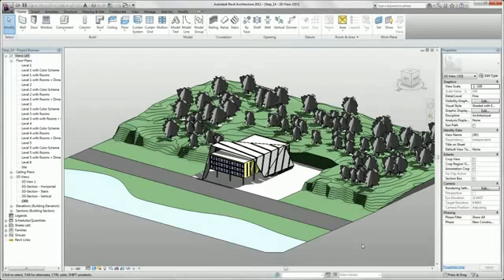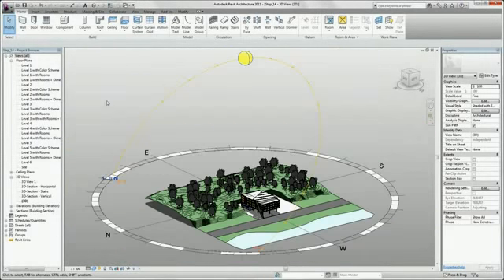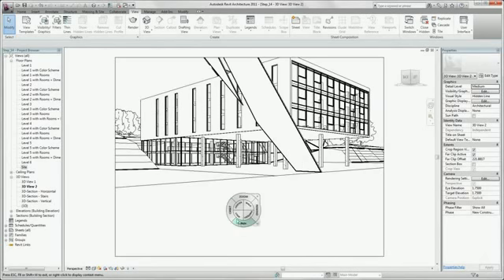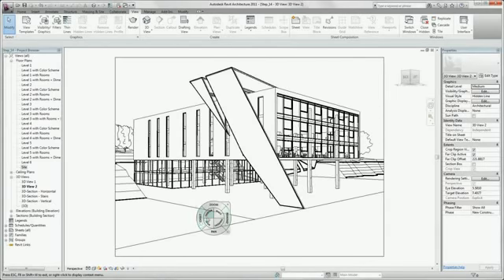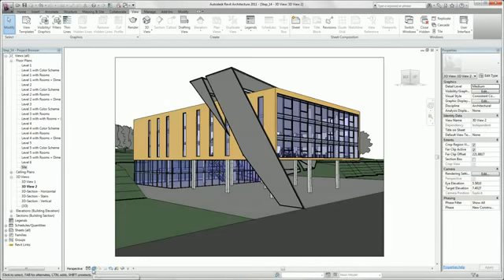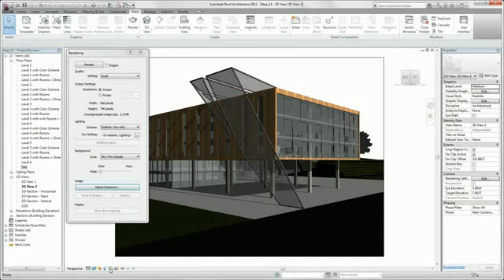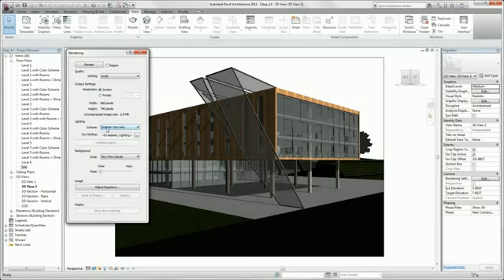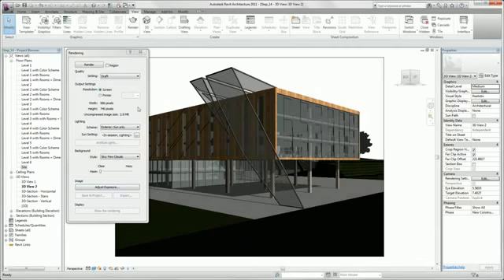kientruc24h vn học revit 2011 Step13